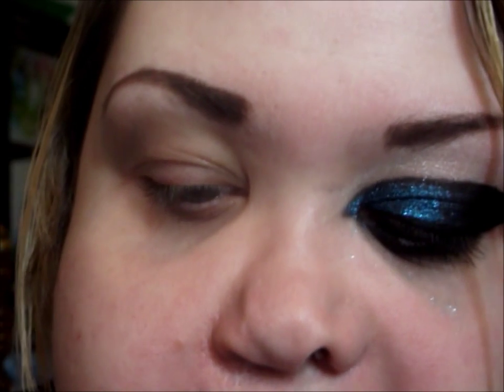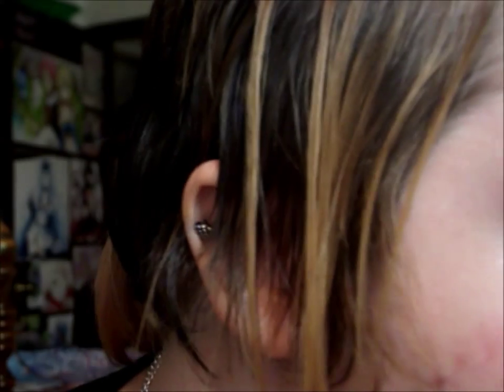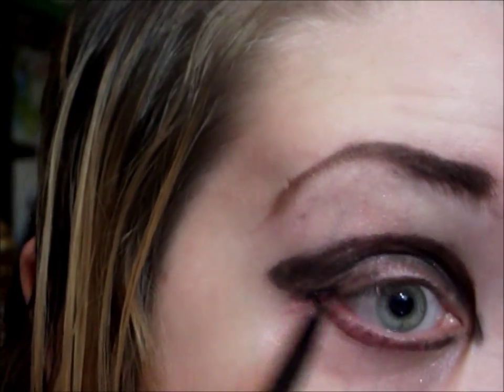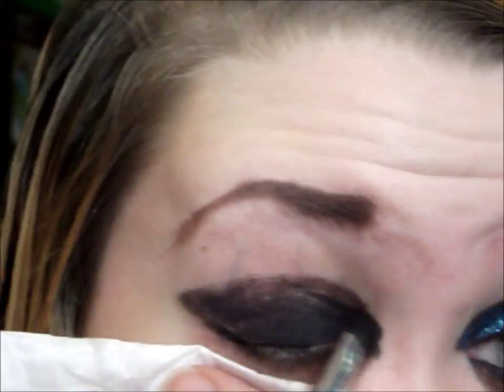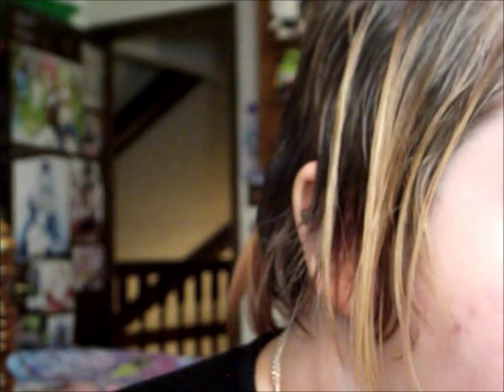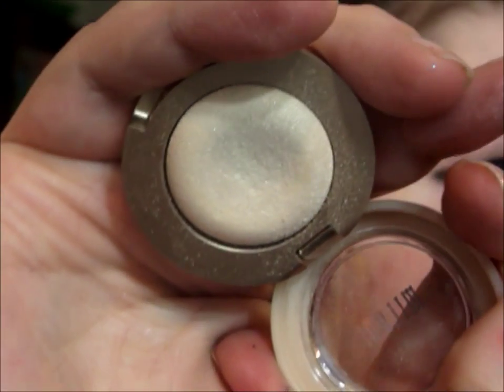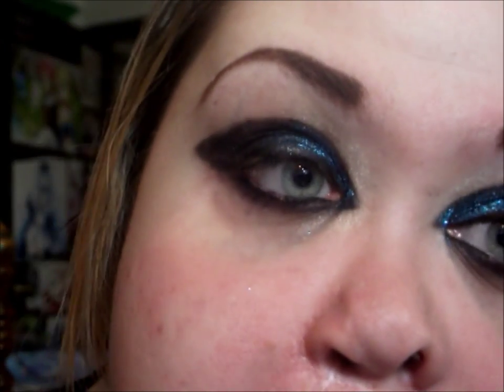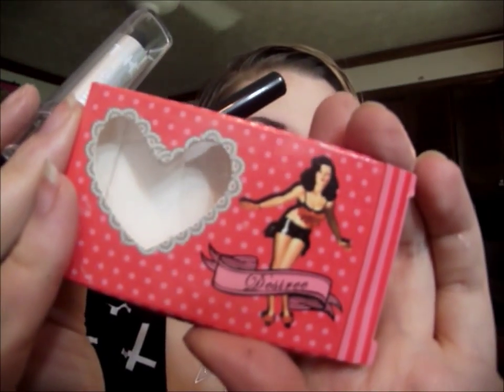Cheetah My Number Inspired Makeup Tutorial